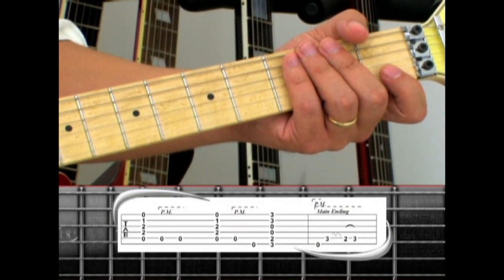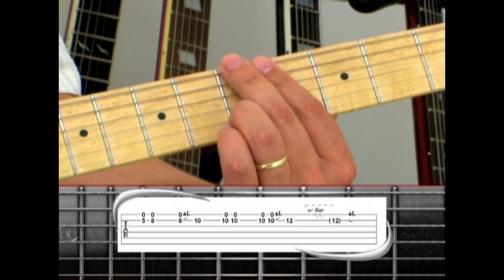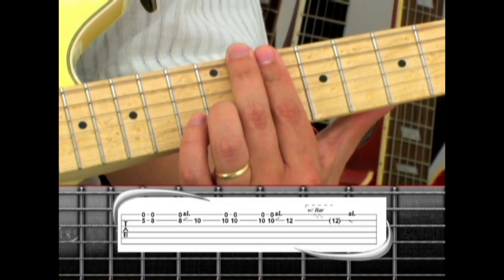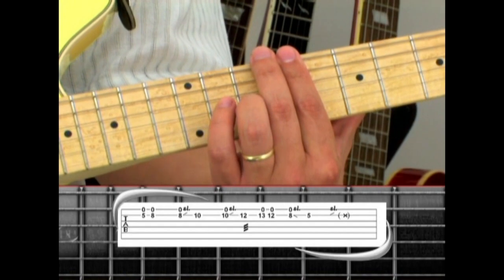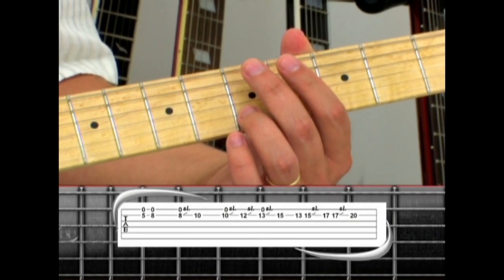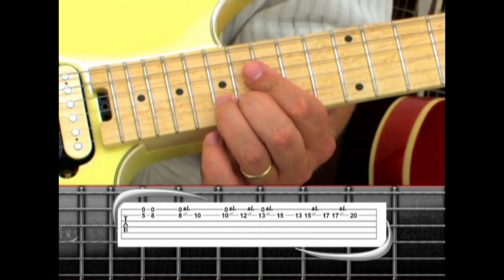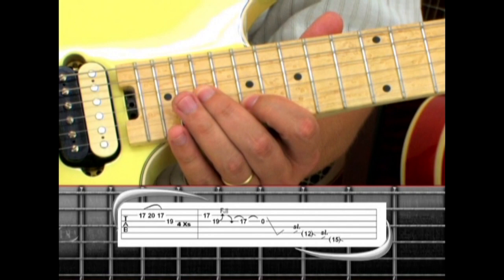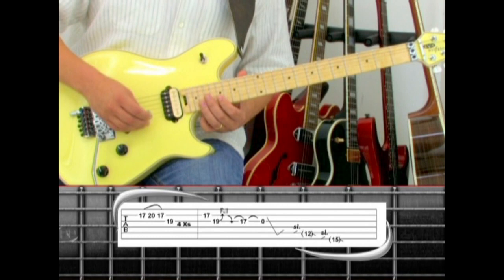AINT TALKIN BOUT LOVE full guitar lesson VAN HALEN part 3